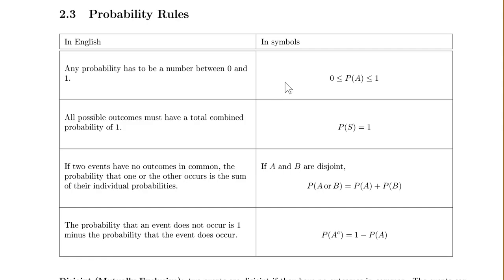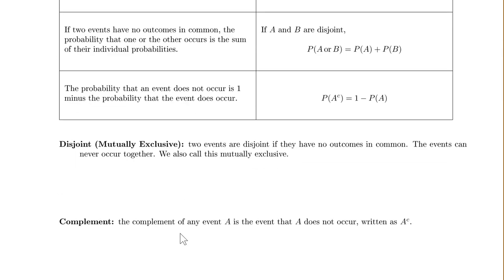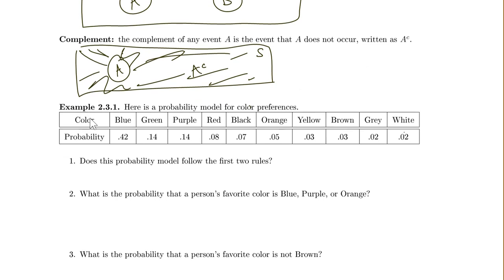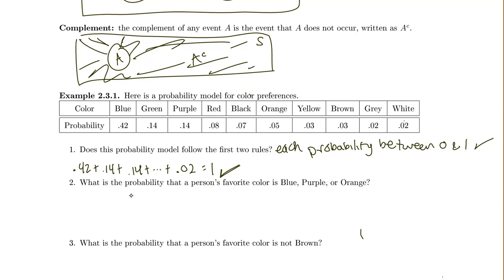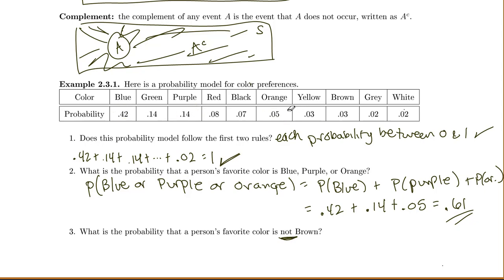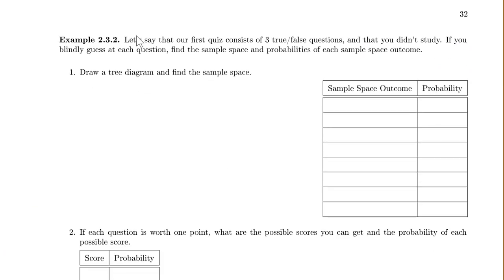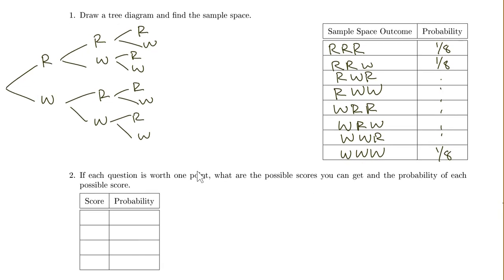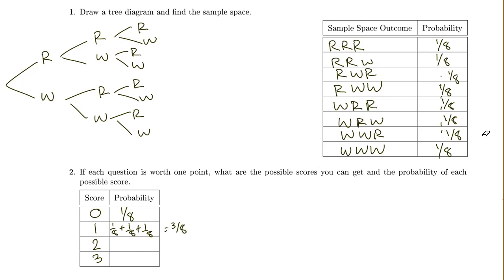Probability Rules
probability rules, between 0 and 1, total probability is 1, disjoint addition rule, complement, complement rule,